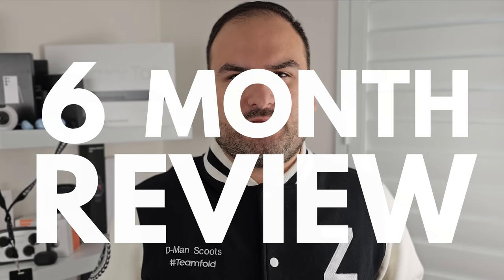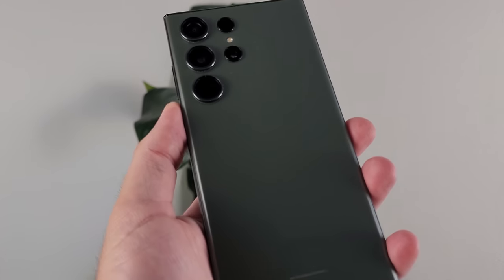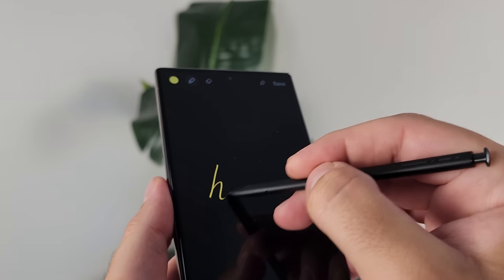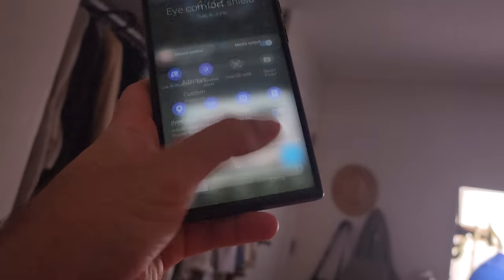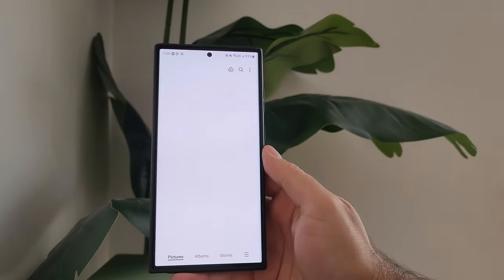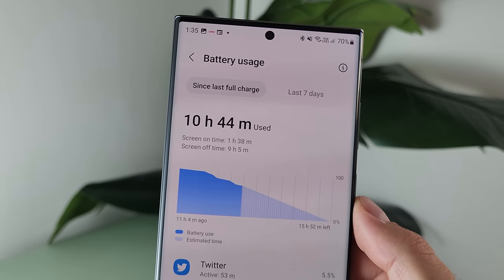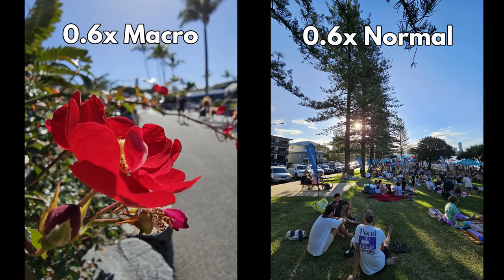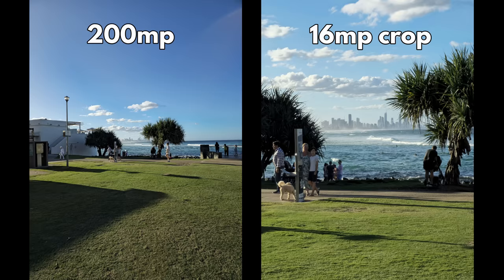PHONE OF THE YEAR? S23 Ultra LONG TERM REVIEW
6 months? But it has only been out for 4?

00:00 - Introduction
01:40 - Design & Display
07:34 - Software
13:17 - Cameras
22:48 - Extras